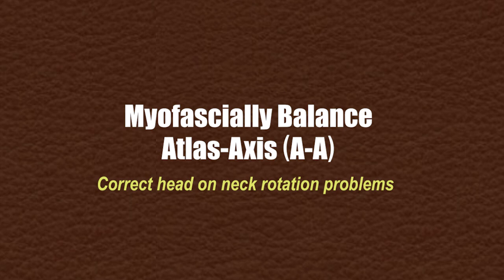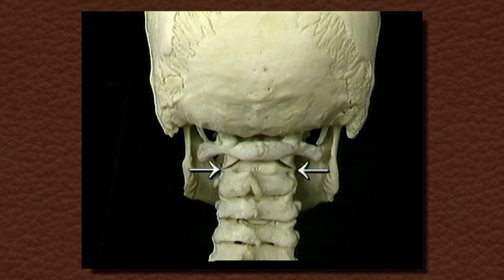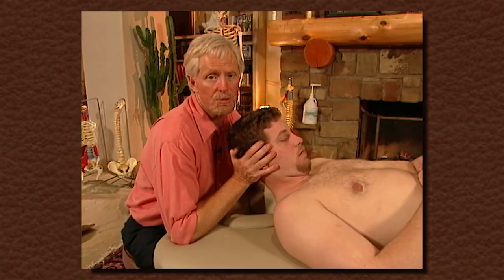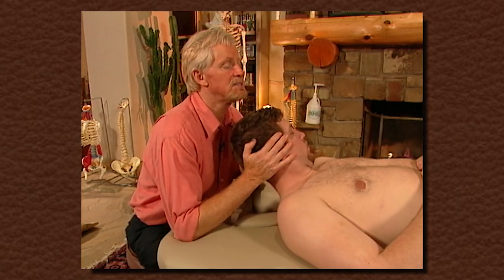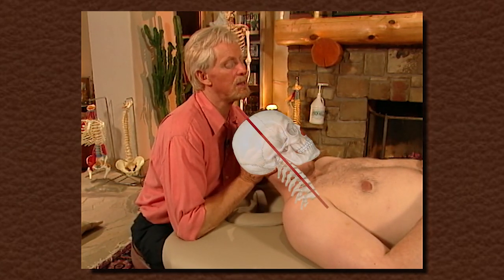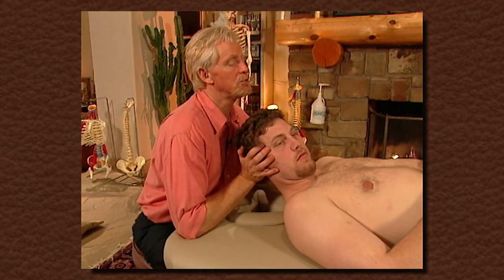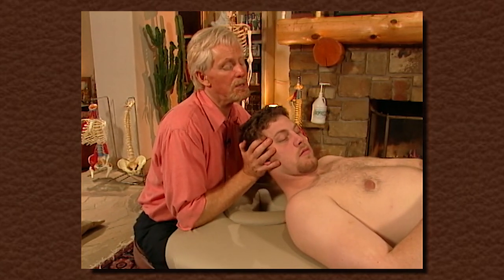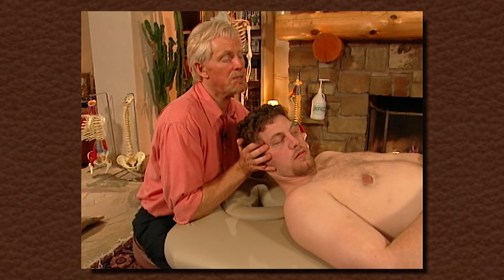Correcting Head-on-Neck Rotation with Manual Therapy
Taken from the Upper Body MAT Course, this clip shows Myoskeletal Alignment Technique for correcting head-on-neck rotation.

All the motion is at the atlas-axis, but you have to be careful as a therapist and must keep the head in a straight line. Slowly move the head back and forth and look for a restriction barrier in the client's neck. Ask the client to look left and right.

To read a full blog piece on Stomach Sleeper's Headache, go

Let's stay in touch on Instagram @daltonmyoskeletal